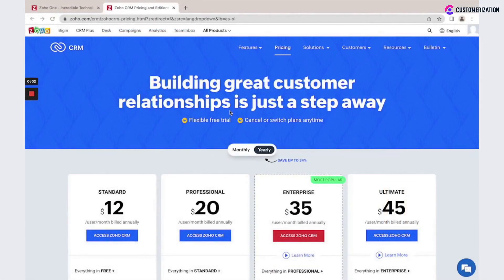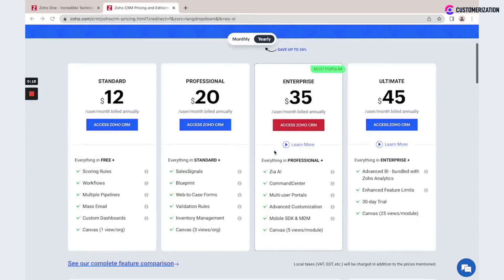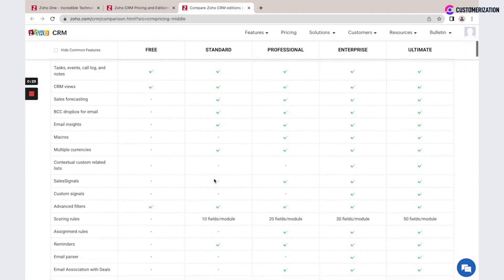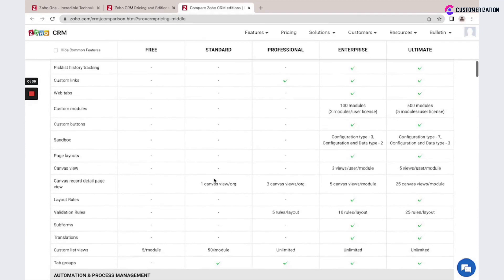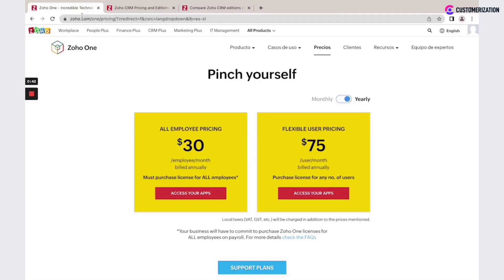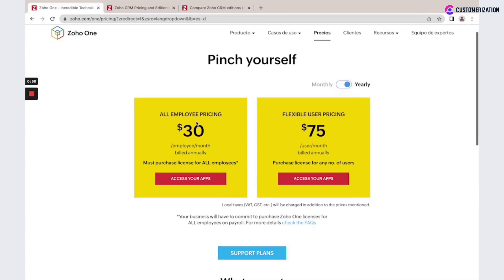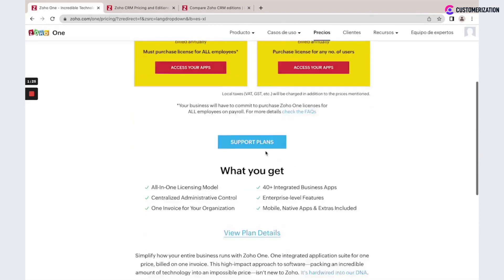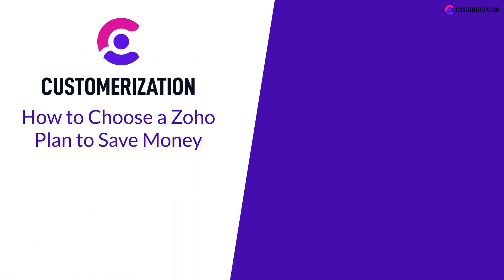How to Choose Zoho Plan to Save Money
Today, we’ll be teaching you how to choose a Zoho plan to save money.

If you need a Zoho CRM application, then you could check zoho.com CMR pricing page in order to check all available plans and their prices. You could compare monthly and yearly subscriptions.
And if you click on to “see our complete feature comparison”, then you will see all the tales of each plan. And based on this information, you could make a decision on which specific plan you need.

If you want to use multiple applications in Zoho one's yield, you could check Zoho one subscription plan. This is a plan that has more than 40 applications including the same thing here monthly or yearly subscription and you could select all employee pricing, then you must purchase licenses for all employees in your company.

Or if this excess is required only for some users in your company. Then you could select flexible user prices. And then you could buy a subscription only for a specific number of users. Here you could also check all plan details and all applications included in Zoho one subscription.
That’s the simple Zoho CRM setup guide for today.

TIMESTAMPS👀🎬
00:00 Intro
00:25 zoho.com CMR pricing page
01:05 Zoho one subscription plan
01:48 Applications that included in Zoho one subscription